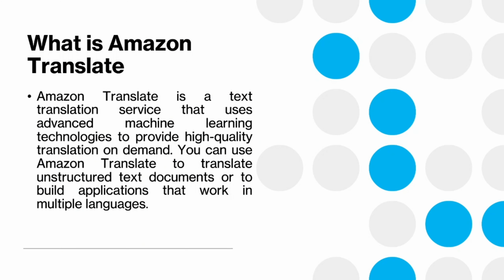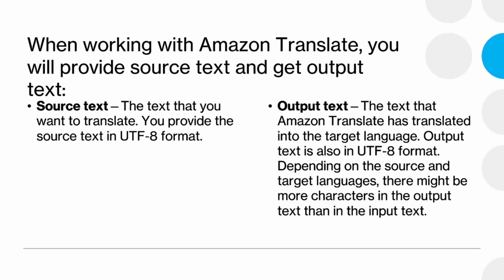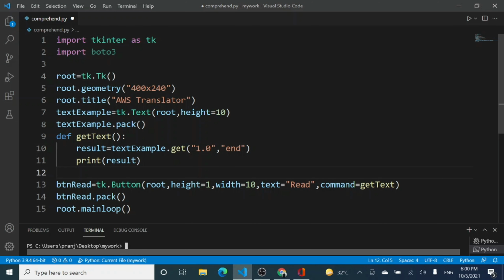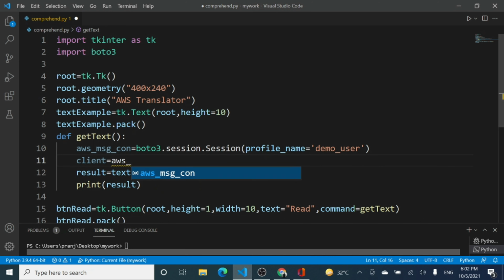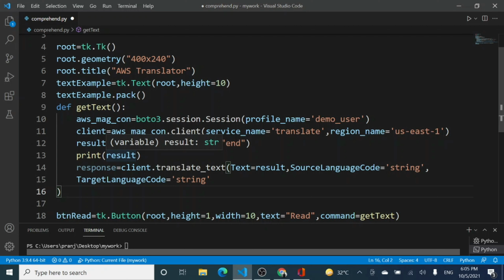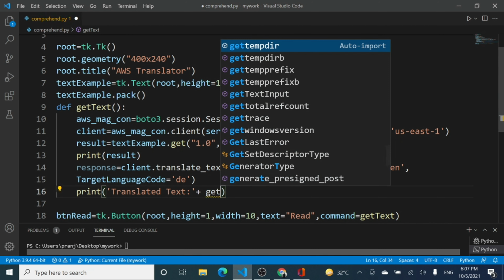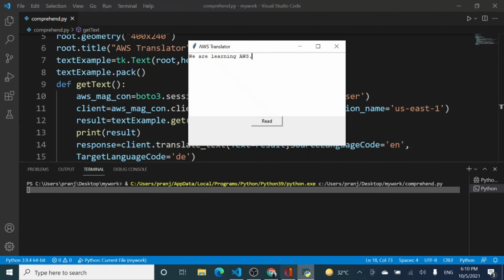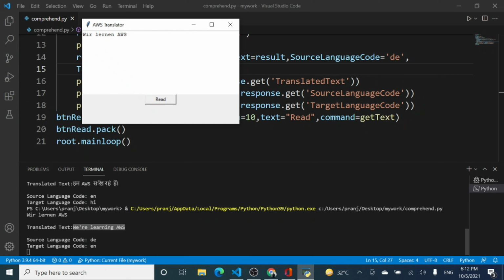AWS Mini-Project-3 : A Translator using AWS Translate and Boto3 | AWS Tutorials